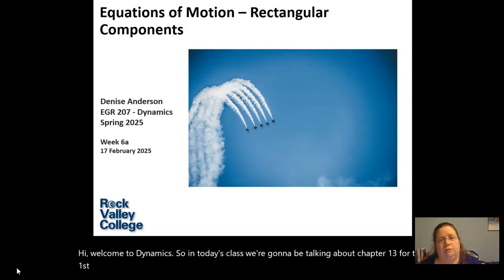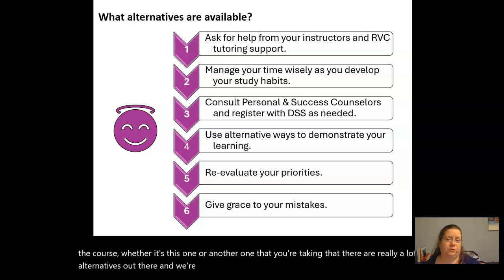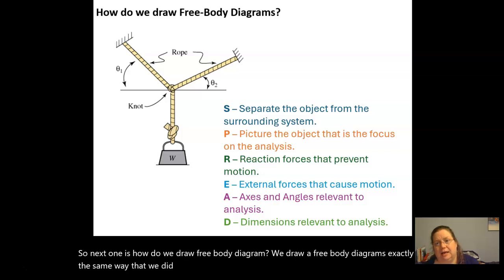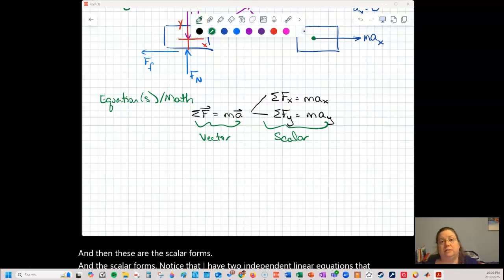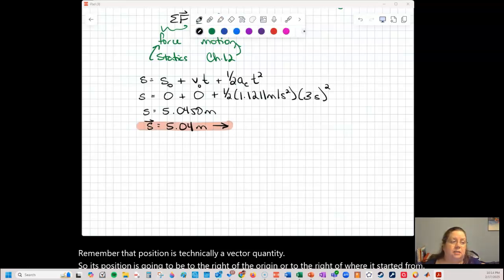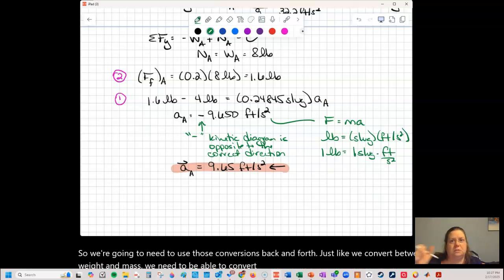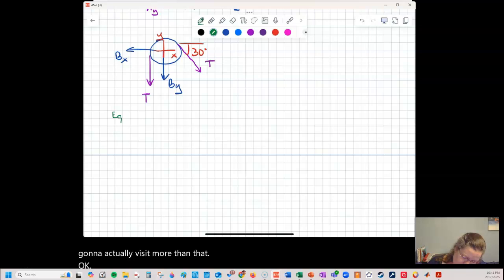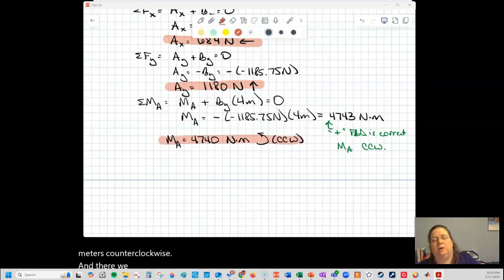EGR 207 - Week 6a Lecture - Ch. 13.1-13.4 - SP25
This video discusses expectations for academic integrity then moves on to discuss the first lesson of Ch. 13.  Newton's Laws of Motion are discussed including converting  between mass and weight, drawing free-body diagrams, and kinetic diagrams, and solving the equations of motion for particles in the rectangular coordinate system.  At the end, 3 examples are provided using these concepts.